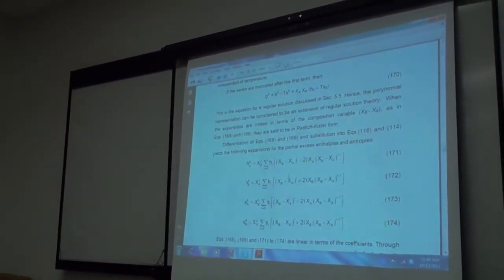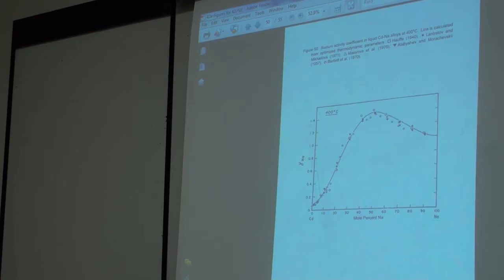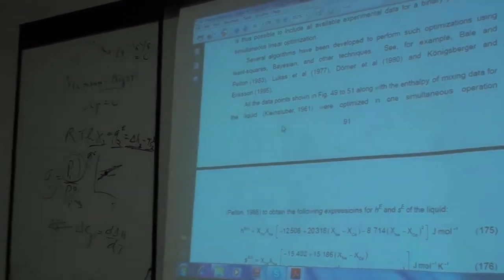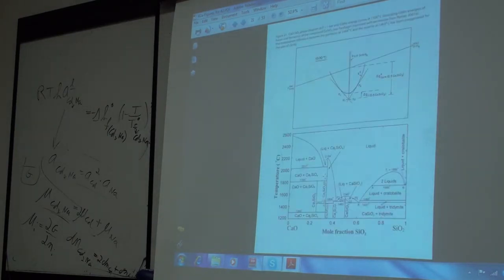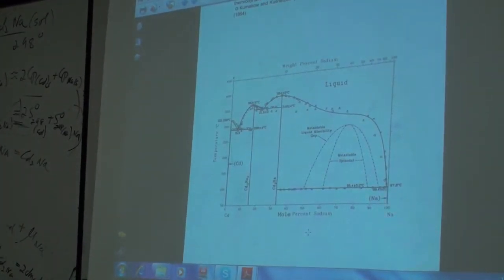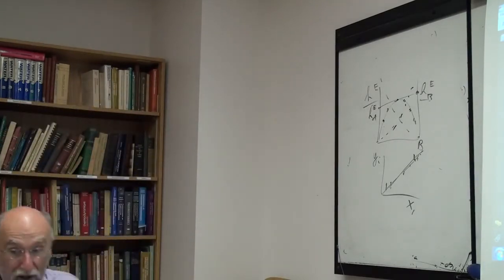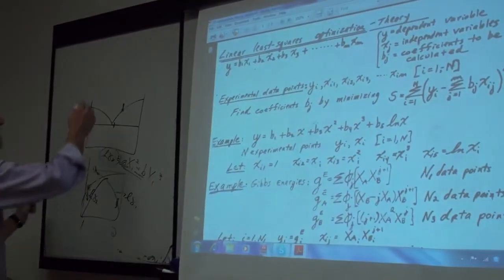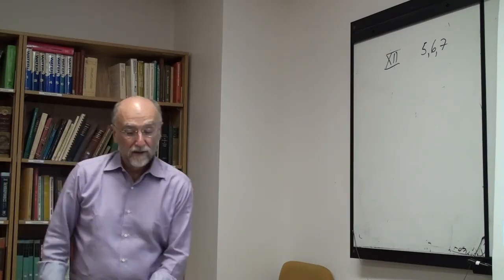MET 6208 Course 11.2